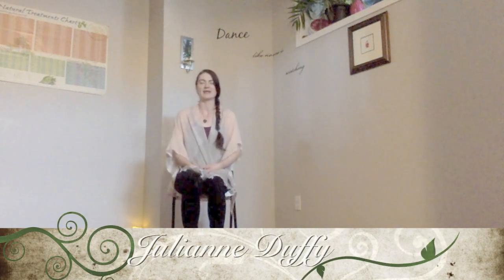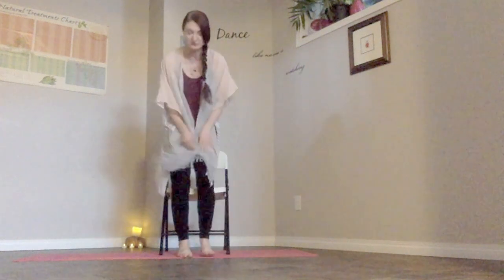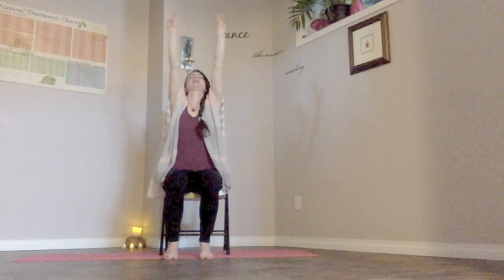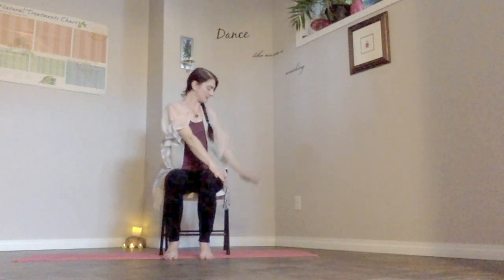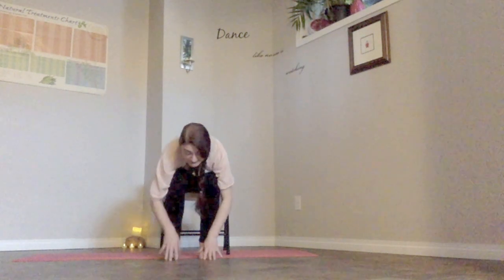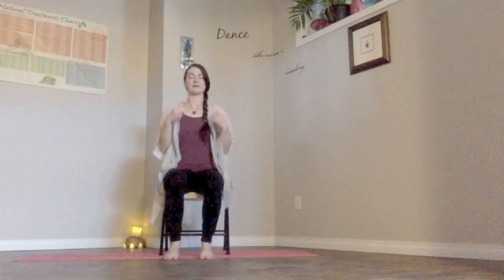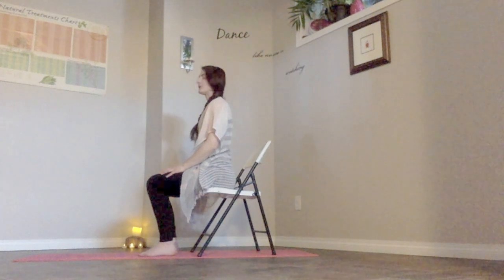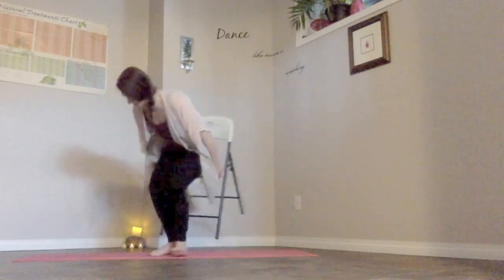Chair Yoga Episode #1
I am happy to announce Breathe Within Yoga will be releasing a youtube series of Chair Yoga classes this summer.

15 min. Chair Yoga Episode #1

You should not rely on this information as a substitute for, nor does it replace, professional medical advice, diagnosis, or treatment. If you have any concerns or questions about your health, you should always consult with a physician or other health-care professional. Do not disregard, avoid or delay obtaining medical or health related advice from your health-care professional because of something you may have read on this site. The use of any information provided on this site is solely at your own risk.